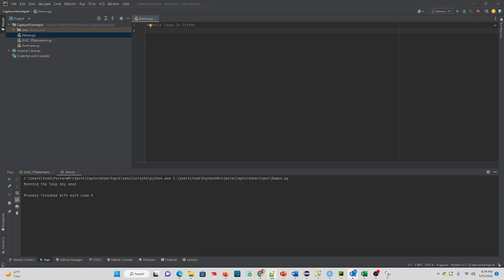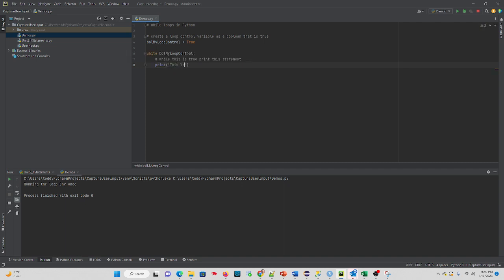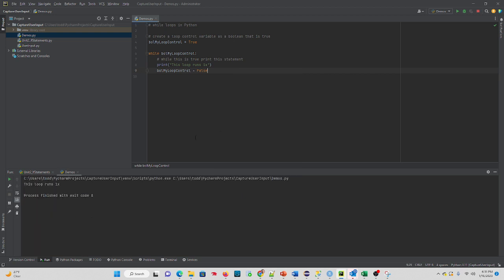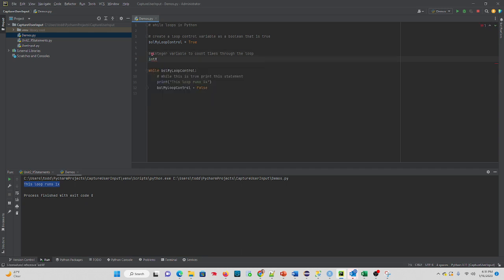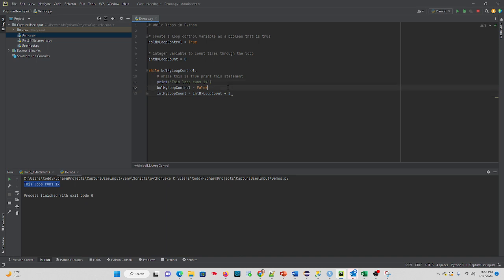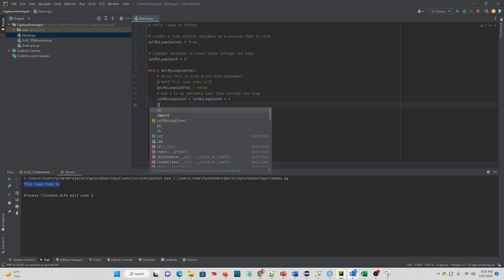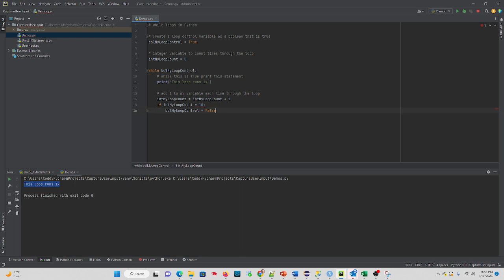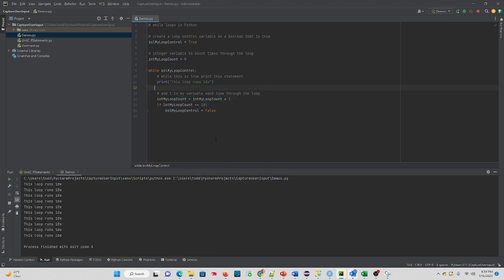Python Tutorial 4: While loops in Python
In this tutorial, Dr. Todd Wolfe demonstrates how to create a while loop in Python.
At the end of this tutorial, you will know how to
1) Create a while loop in Python
2) Fix an endless Python loop
3) Test your loop condition
4) Create a Boolean python variable